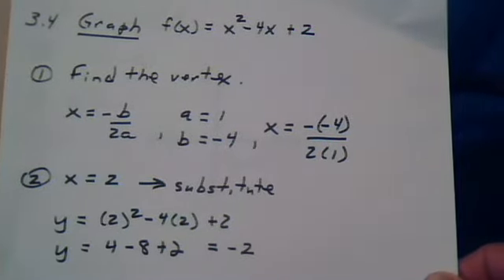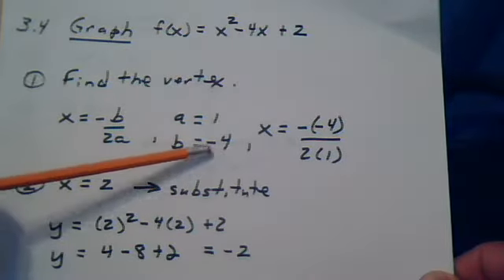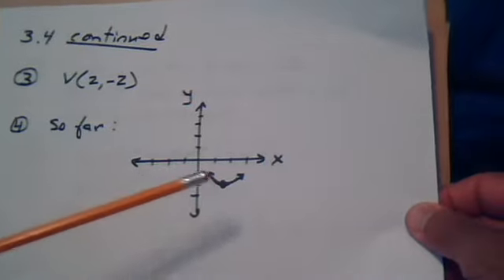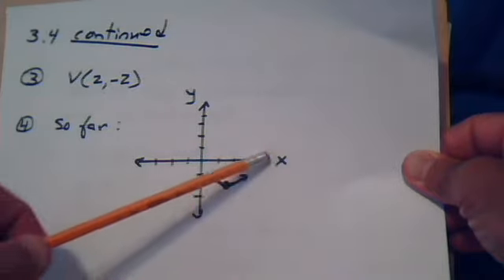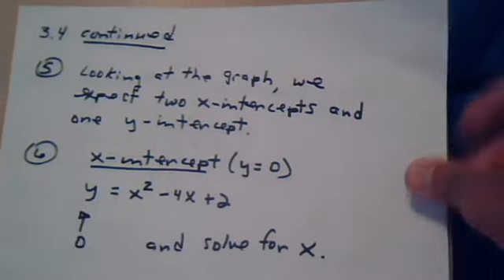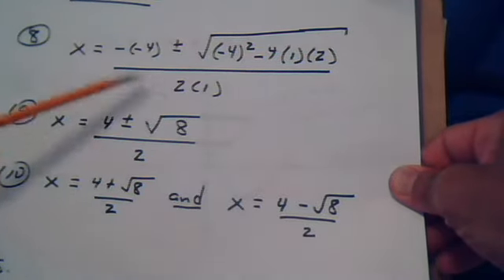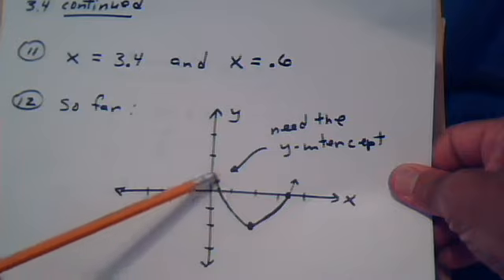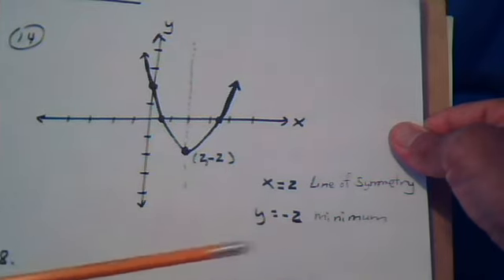1324 Ch 3 Graphing Parabolas